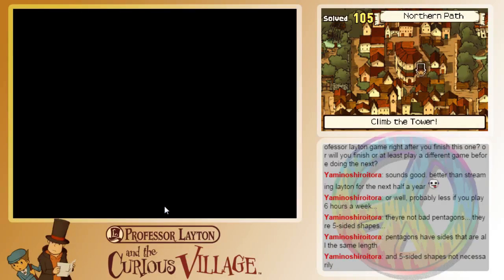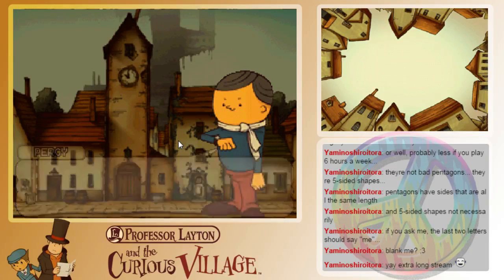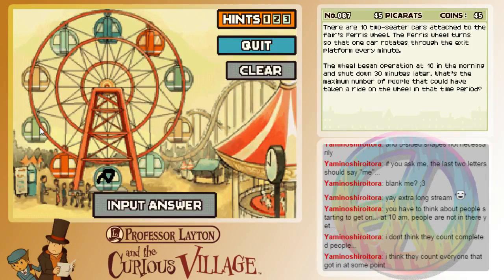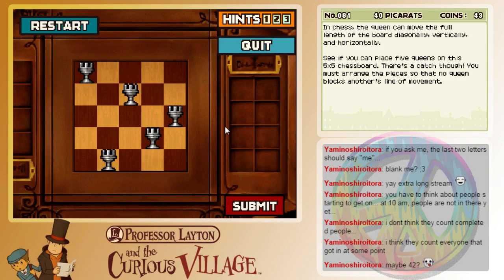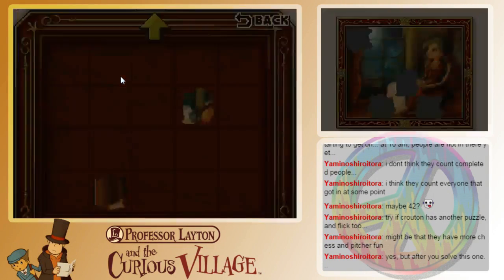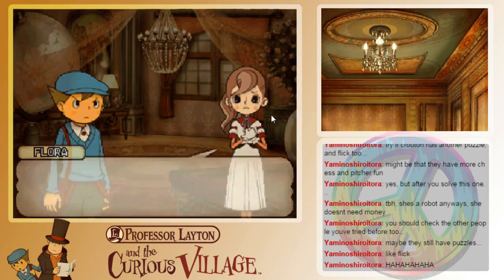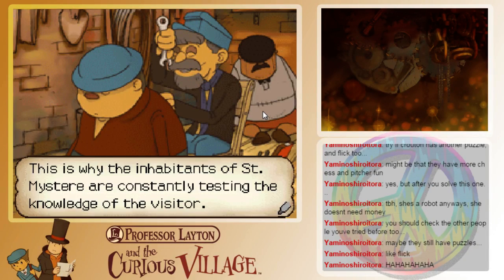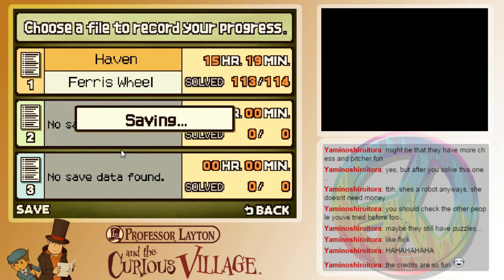Professor Layton and the Curious Village (Stream 5 3/3) [Blind]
And here's the dramatic finale! Can we discover all the secrets of the village and survive the outcome?